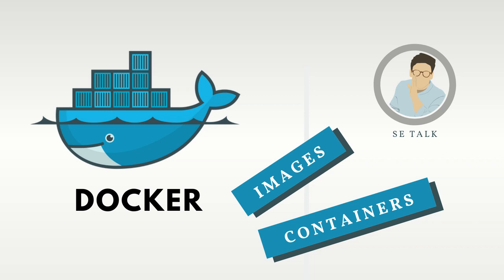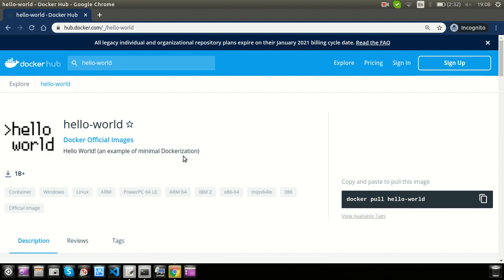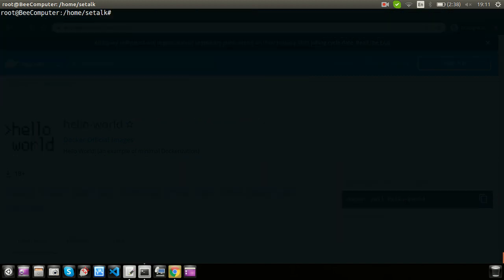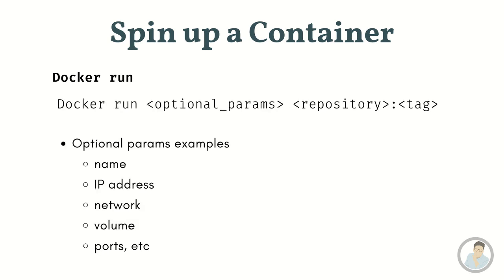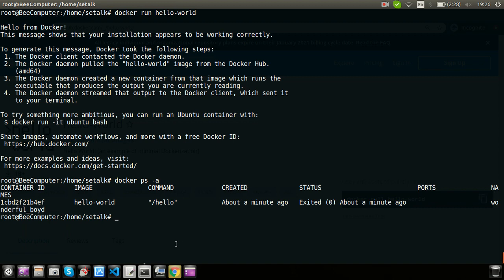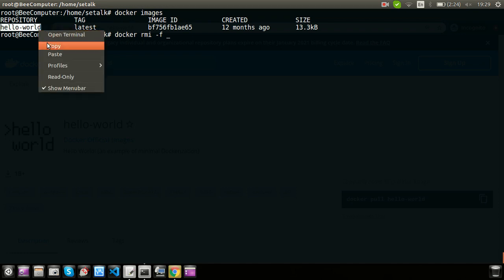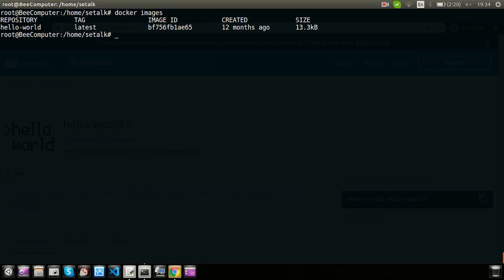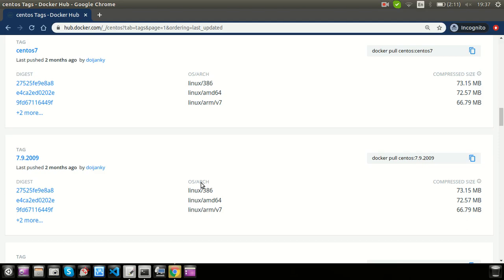Docker Images and Containers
Docker images and containers are the basic fundamentals of docker. This tutorial covers the must to know points about docker images and containers. This is a good start for beginners.